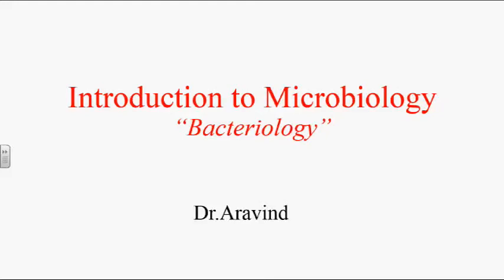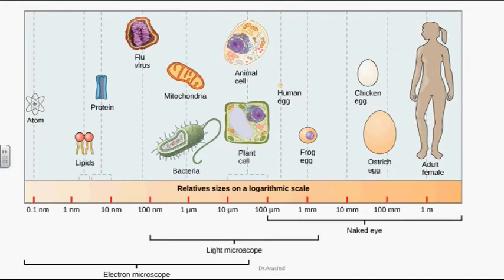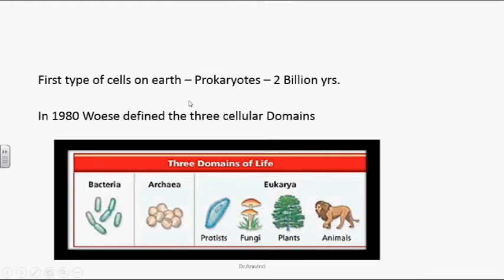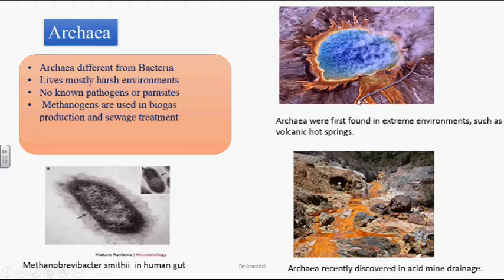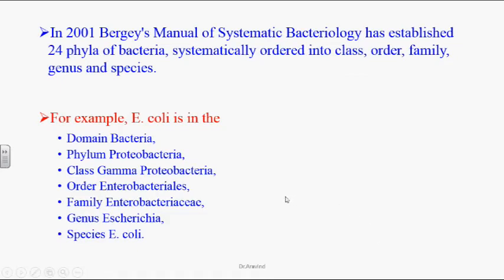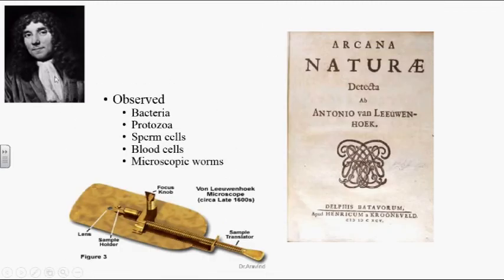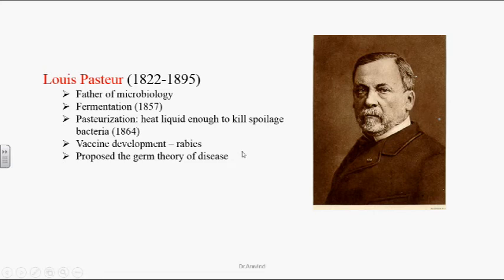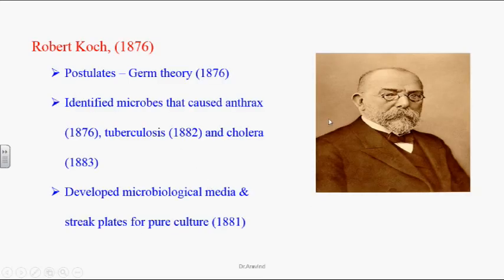Introduction to Microbiology Part- 1.mp4